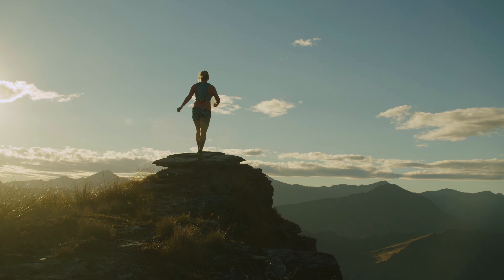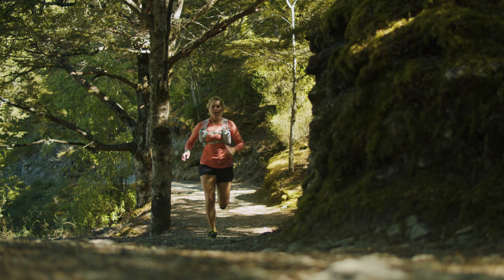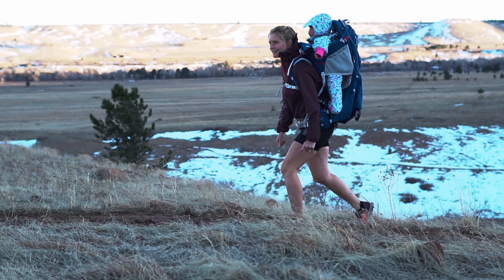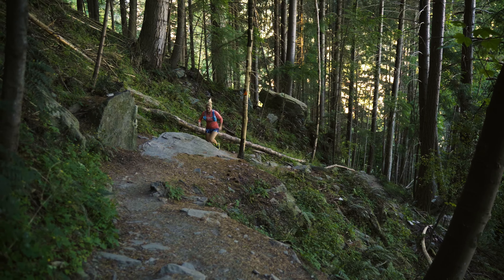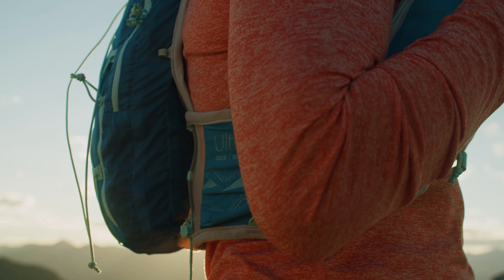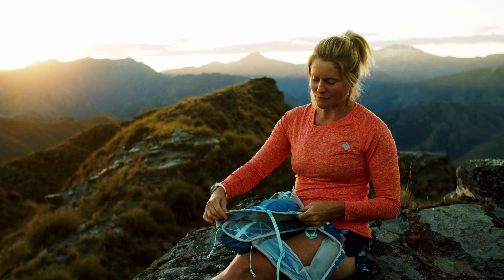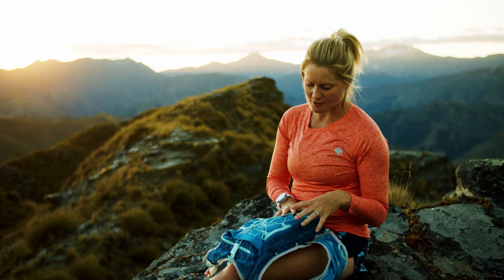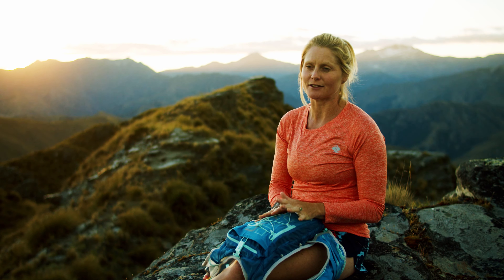Ultimate Direction - Anna Frost Talks Life, Motherhood & Running Gear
Hear from Anna Frost (winner of Hardrock 100, Bear 100, Skyrunner World Series and long list of accolades) as she talks life, motherhood and trail running gear in this exclusive Ultimate Direction interview.